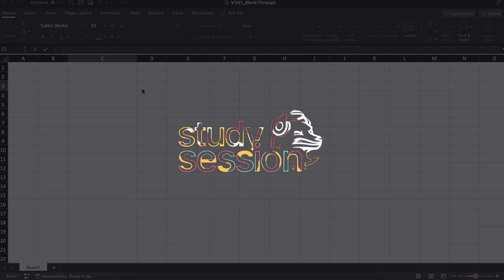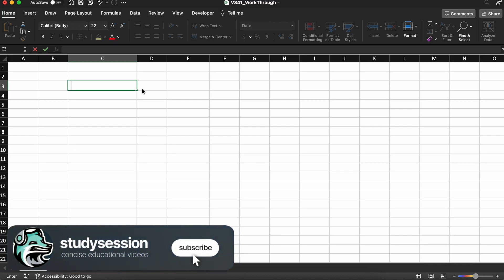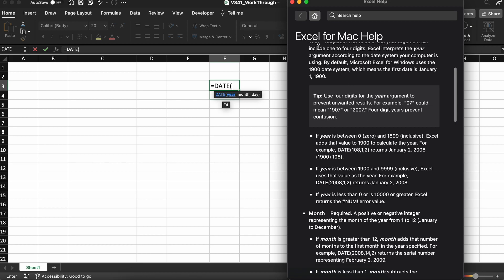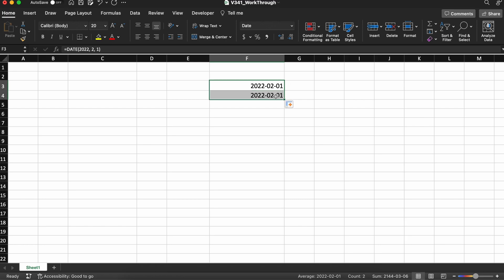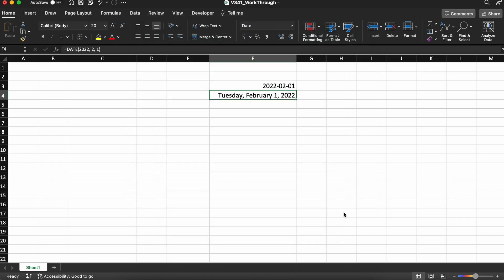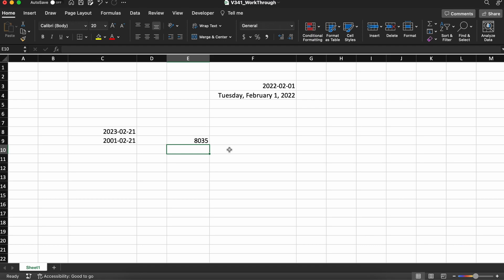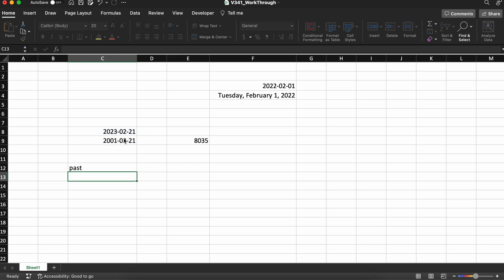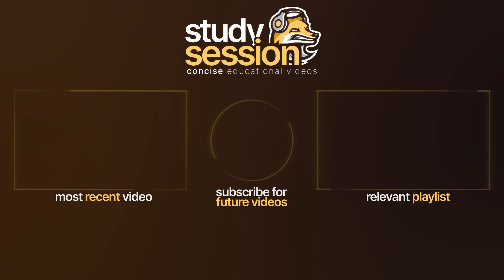Excel DATE() Function Tutorial: How to Use Date Function in Excel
In this tutorial video, we dive into the Excel DATE() function, an essential tool for working with dates and performing various calculations.

Excel is a powerful spreadsheet software widely used in business, finance, and data analysis. The DATE() function is one of the many functions Excel offers to handle dates effectively. Understanding how to use this function can streamline your data manipulation and enable you to perform accurate date-related calculations.

In this comprehensive tutorial, we walk you through the ins and outs of the DATE() function. We start by explaining the syntax and parameters of the function, ensuring you have a solid understanding of how to structure the formula correctly. Next, we explore the different ways to input the year, month, and day values and demonstrate the flexibility of the function.

Throughout the video, we showcase practical examples that highlight the versatility of the DATE() function. We cover a range of scenarios, such as calculating the difference between two dates, and using the DATE() function as a conditional statement in other Excel functions!

Our tutorial provides clear step-by-step instructions, ensuring that even Excel beginners can follow along easily. We also share valuable tips and tricks to enhance your efficiency when working with dates in Excel. By the end of this video, you'll have a comprehensive understanding of the DATE() function and be equipped to handle various date-related tasks with confidence.

This timeline is meant to help you better understand how to use the date function in excel:
0:00 Introduction
0:30 How to use date() in excel
1:00 date() examples in excel
3:02 Outro

This video is part of our Microsoft Excel course. Microsoft Excel is a program used in many different branches of work and learning this software is extremely beneficial to many peoples employability. In this Learn Microsoft Excel playlist you'll learn everything from the fundamentals to much more complicated topics.